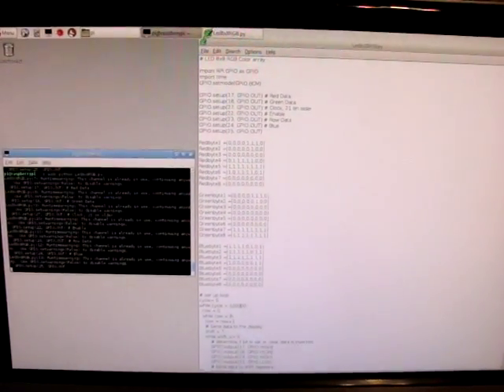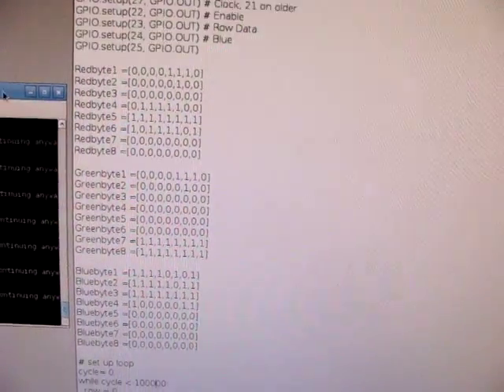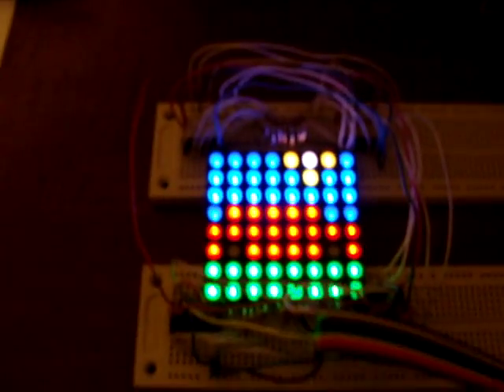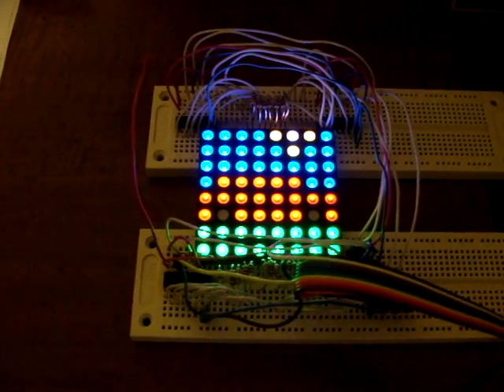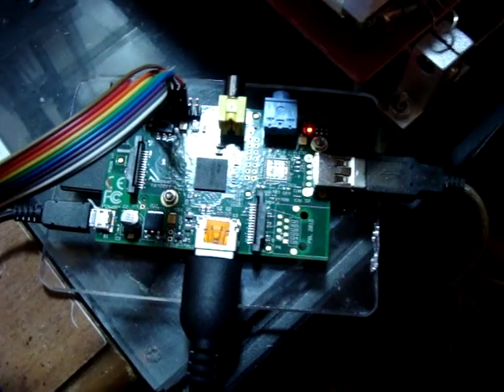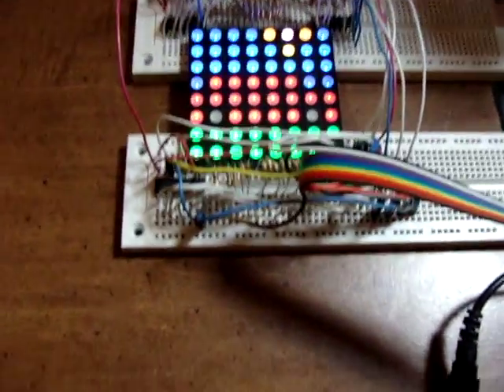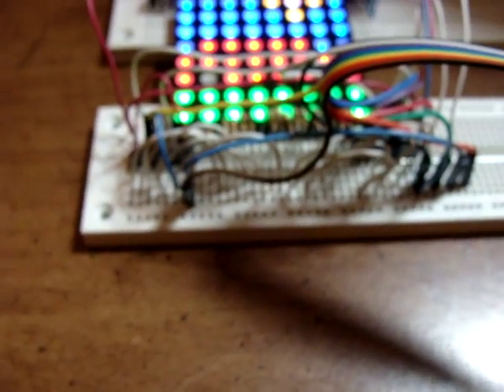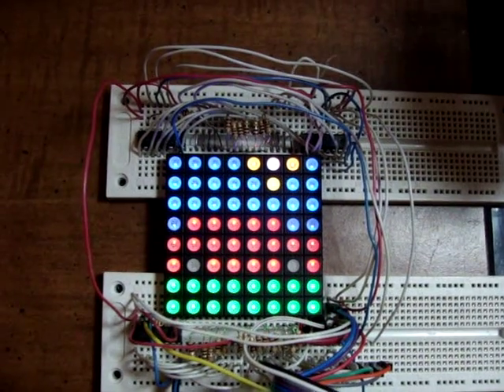LED 8x8 RGB with Raspberry Pi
Running an 8x8 RGB LED array with a Raspberry Pi.  This will be in my next book.